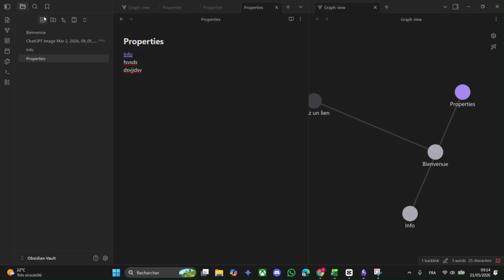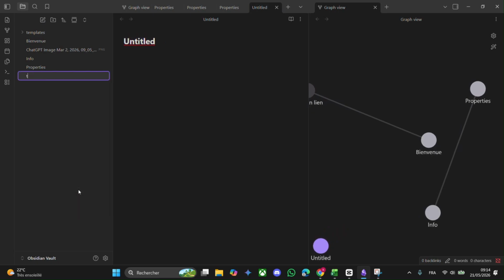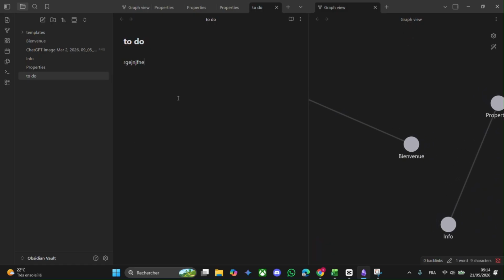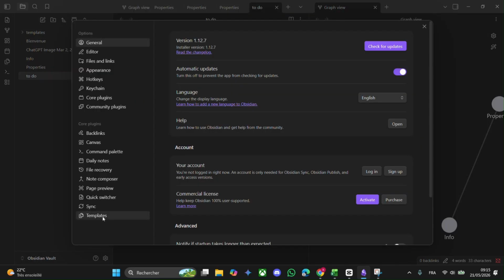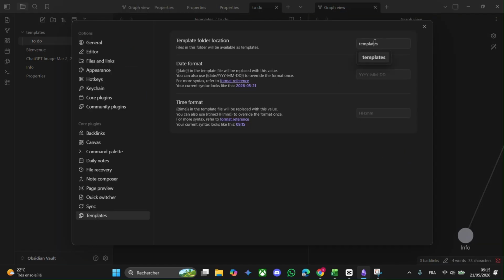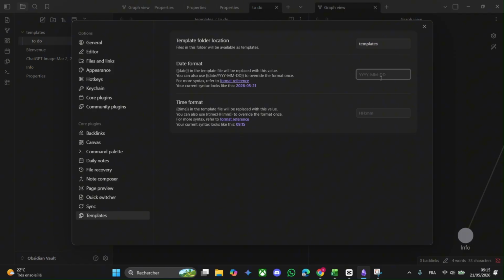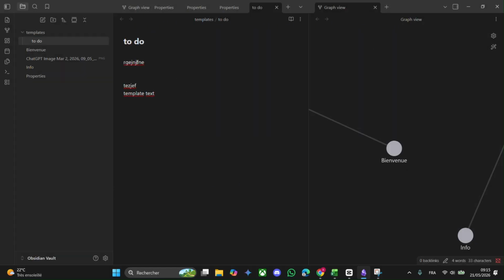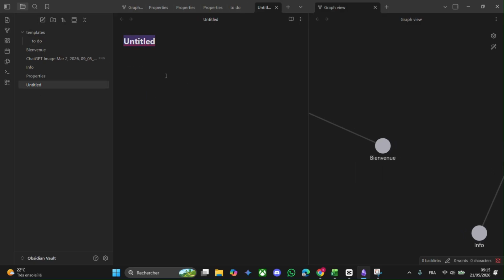How to Create a Template in Obsidian – 2026 Note Automation Guide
To create a template in Obsidian, first install the Templates core plugin (Settings → Core Plugins → Templates → enable). Create a folder for your templates (e.g., /Templates). Inside that folder, create a new note with your boilerplate content (headers, tags, metadata, checklists). Go back to Templates settings and set your template folder. Now when creating a new note, click Insert template (ribbon icon or command palette) and choose your template. Use Template variables like {{date}} and {{title}} for dynamic content. For advanced templates, install the Templater community plugin (supports JavaScript logic, prompts, and file operations). That's how to speed up note creation with Obsidian templates . 📝⚡